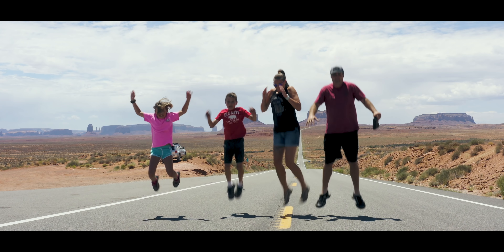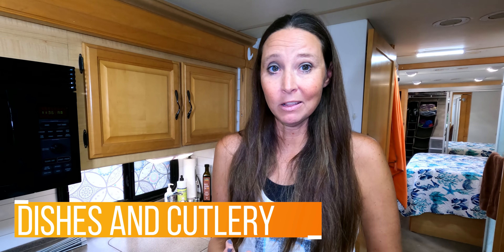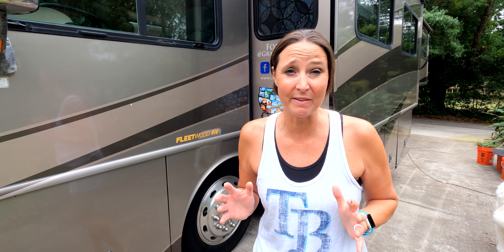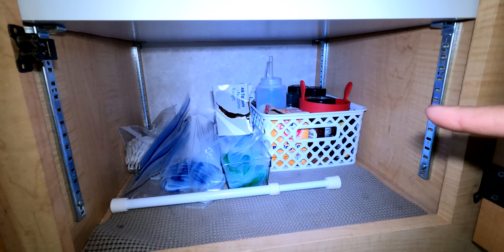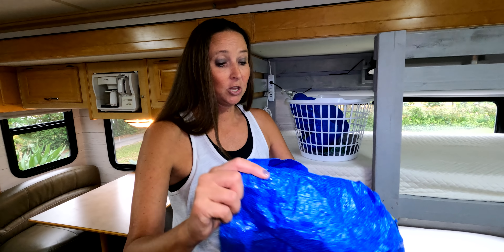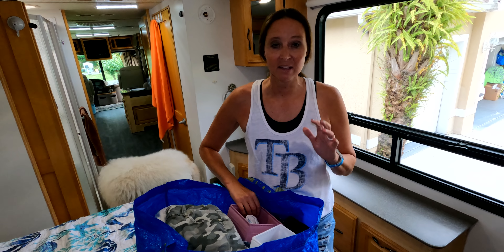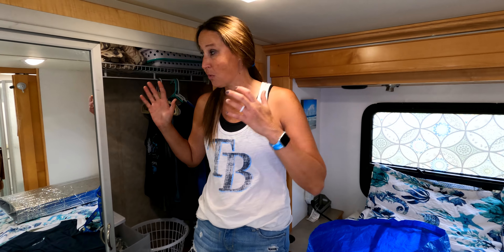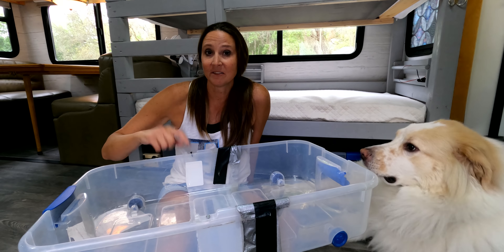RV Set Up! HOW TO PACK & ORGANIZE AN RV To Hit The Road Fast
Side note on downsizing. We can take everything in our closet from our “sticks/bricks” house & fit it in our RV closet. We try to keep with the “one in one out” method when buying new clothes, shoes, etc. By taking EVERYTHING we have (clothing wise, etc) we know we are not going to forget anything.⬇️⬇️ Click Show More ⬇️⬇️

We use the microfiber towels from Venture 4th which is an American company - check them out on Amazon
Venture4th gave us a great discount for our viewers! Save 25% by using the code: 25OFF259